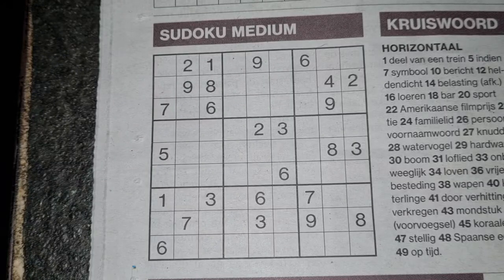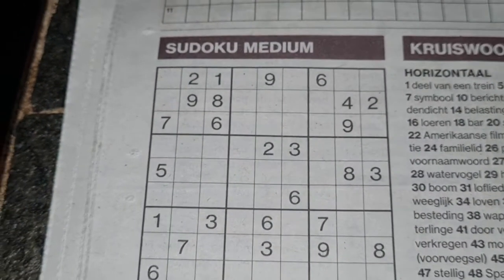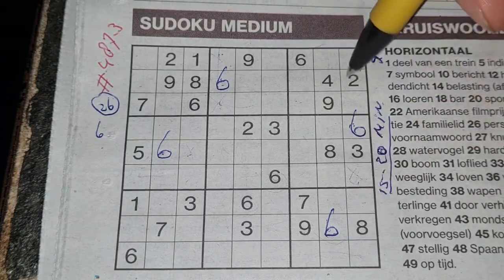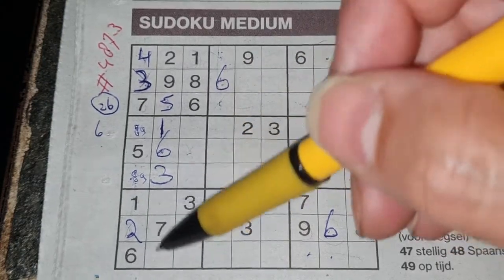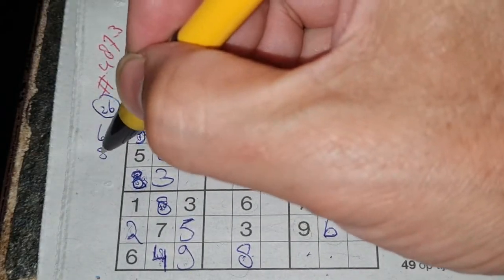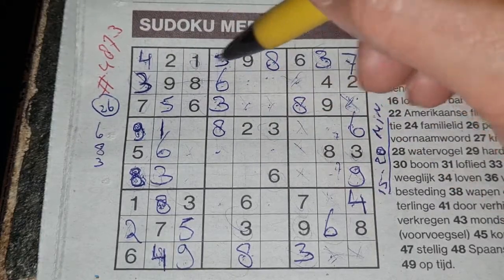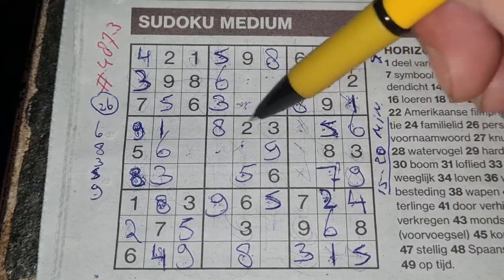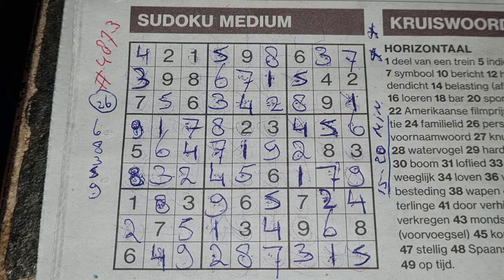Today, the hottest day of the year! (#4873) Medium Sudoku. 07-19-2022